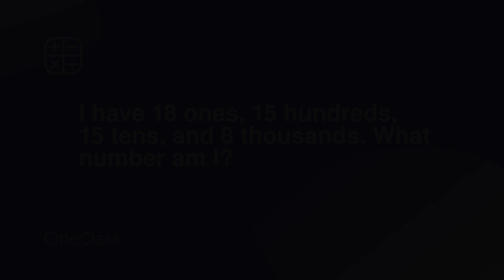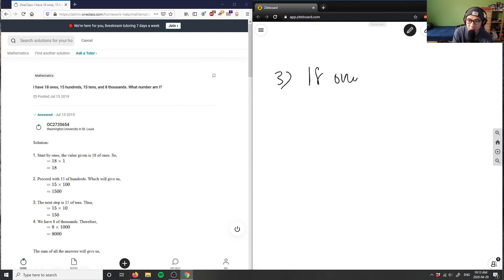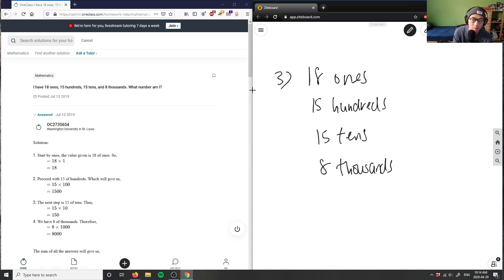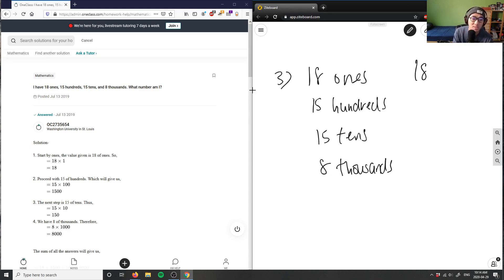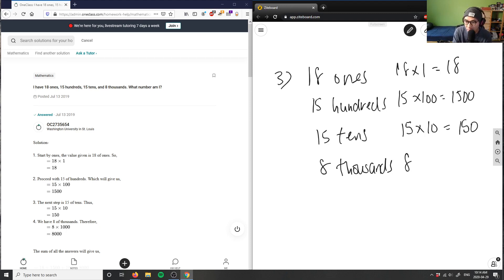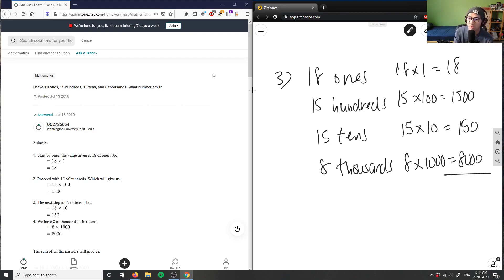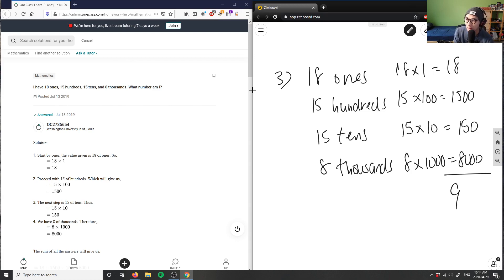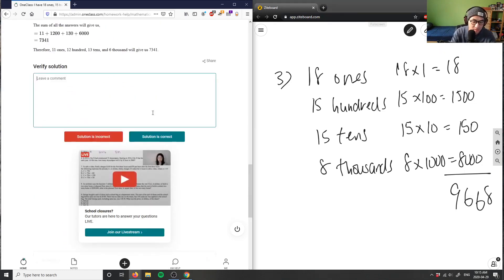I have 18 ones 15 hundreds 15 tens and 8 thousands. What number am I?